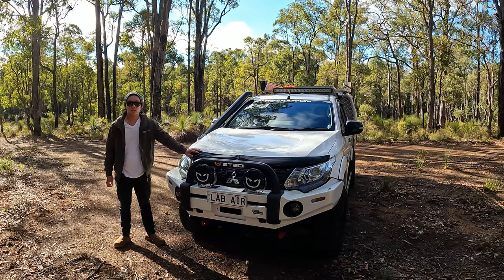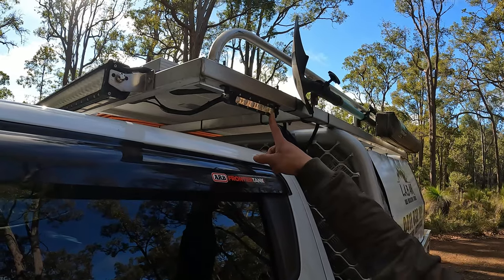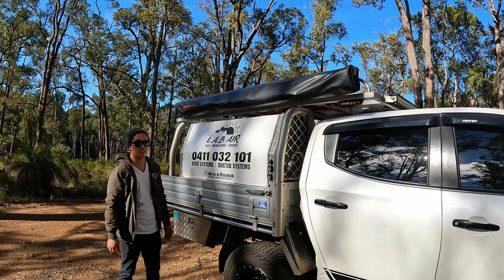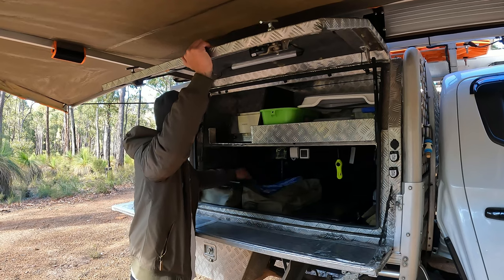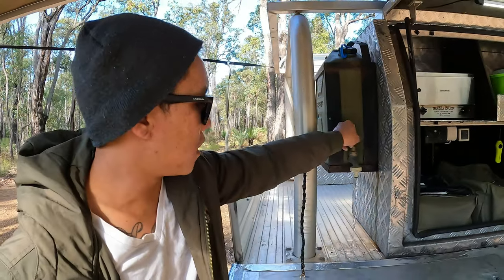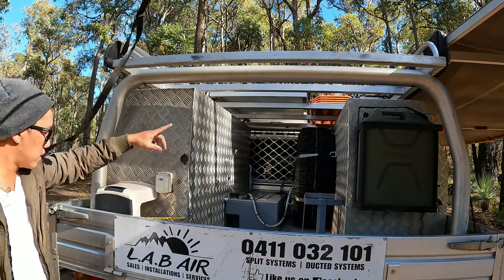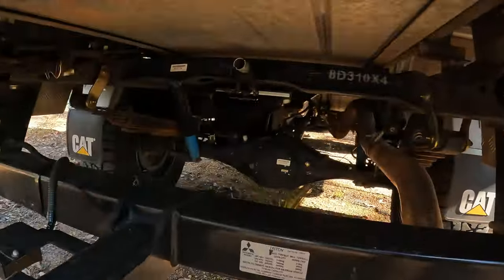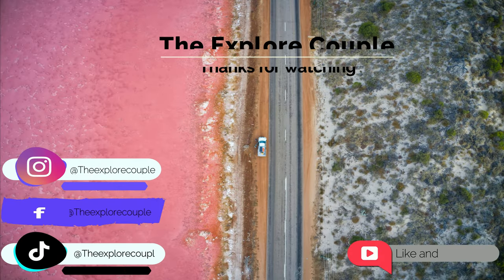The Explore Couple | Rig Rundown | 12V Dual Battery Setup | Work and Play 4WD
Rig Rundown of The Explore Couple 2018 Mitsubishi Triton sports edition. We have setup this vehicle to tour Australia, go to remote places, be self sufficient, tow our boat and to work out of it. This video goes in depth into the modifications that allows us to travel to spectacular places.